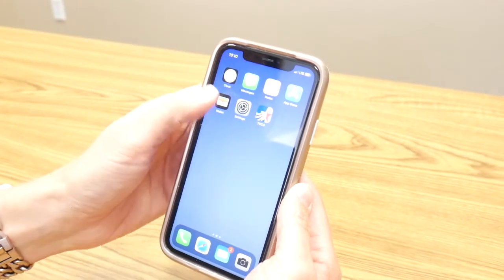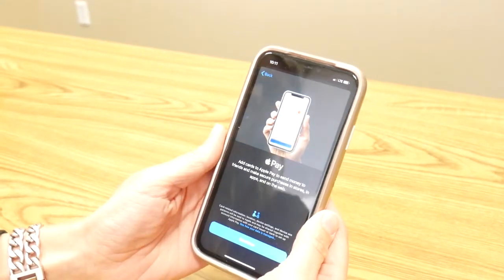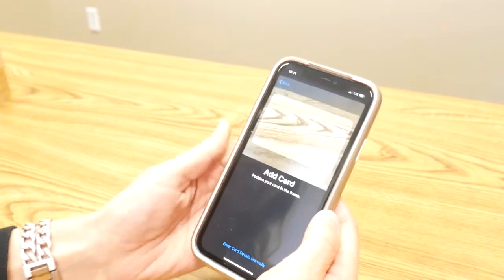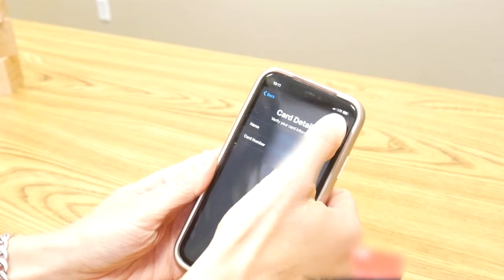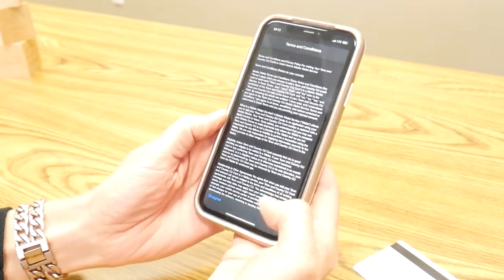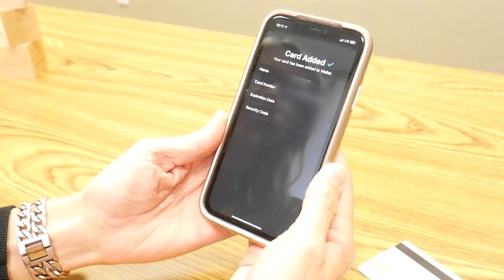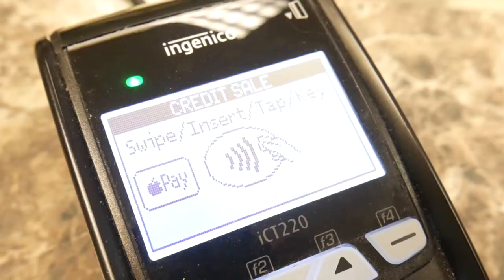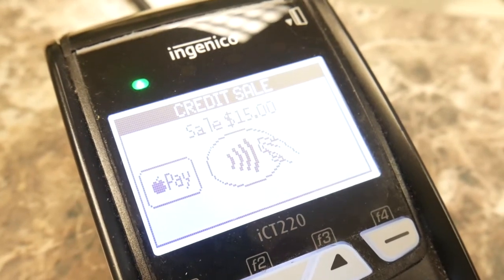How to use Apple Pay®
In this video you'll learn what mobile wallet and Apple Pay are, how to upload your debit or credit card, and how to make a purchase. This video is designed to show Town & Country Credit Union members how to use their credit or debit cards with Apple Pay, but the steps will apply to any compatible cards.

Town & Country Credit Union is insured by NCUA. Apple Pay, iPhone, and App Store are trademarks of Apple Inc. Apple Pay is only compatible with select carriers and devices. Your mobile carrier’s message and data rates may apply.